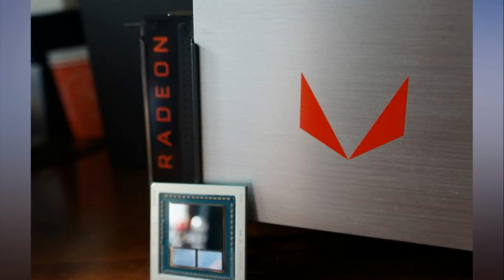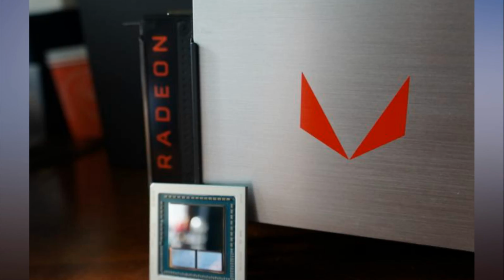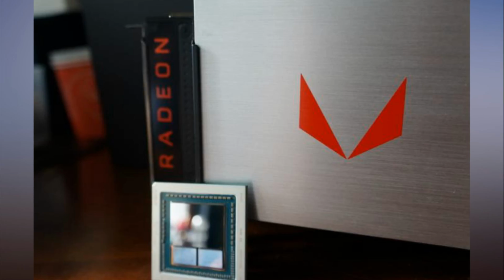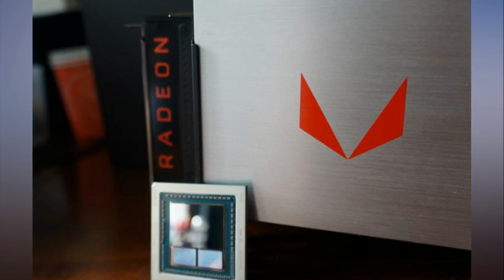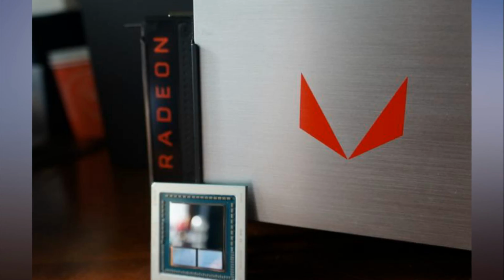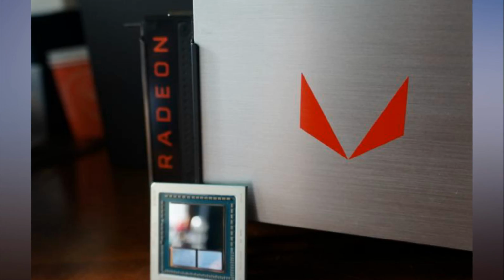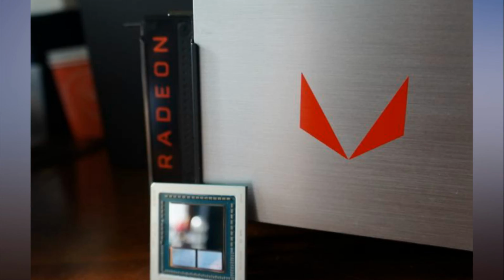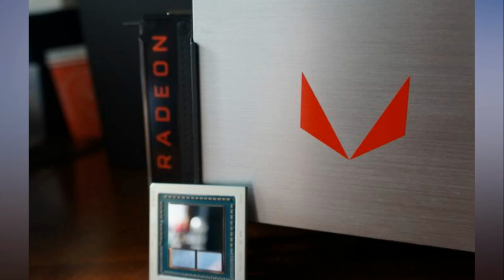Every AMD Radeon RX graphics card you can buy for PC gaming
Not all graphics cards are created equal. Both AMD and Nvidia offer a wide range of graphics cards designed for tasks as varied as adding basic video support to a home theater PC to playing gorgeous video games at crushingly high frame rates and resolutions.

Here, we’re going to outline every consumer Radeon graphics card currently offered by AMD, along with the performance you can expect from each—so you know exactly which video card meets your particular needs. Today’s Radeon cards consume quite a bit more power than their GeForce counterparts, but the Radeon RX-500 and Radeon RX Vega series pair damned well with affordable FreeSync monitors that Nvidia has no answer for, bringing buttery smooth, tearing- and stutter-free gaming to the mainstream.

Looking for more of a compare-and-contrast? Check out PCWorld’s guide to the best graphics cards for PC gaming to see how Radeon and GeForce options compare at every price point and resolution.

Editor's note: This article is updated constantly as new Radeon graphics cards appear. It was most recently updated to include custom Vega 64 options.